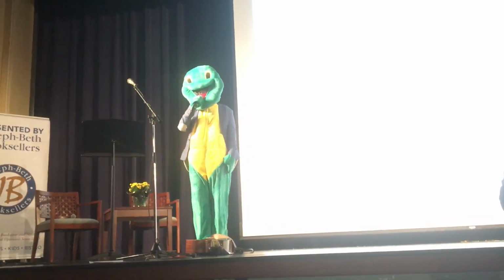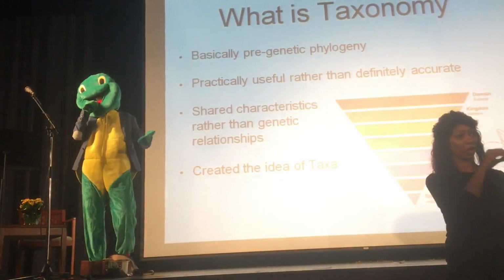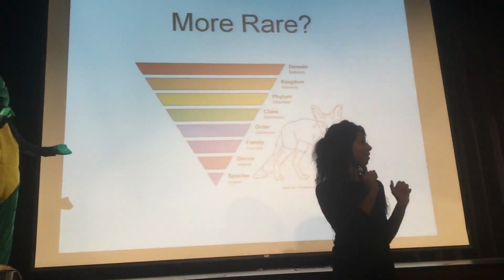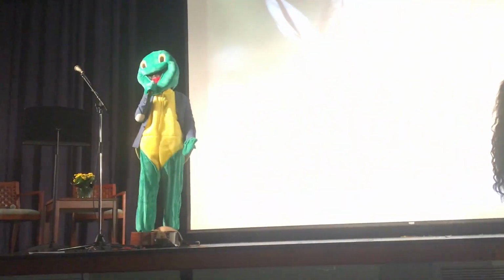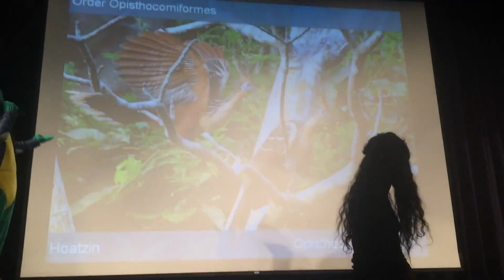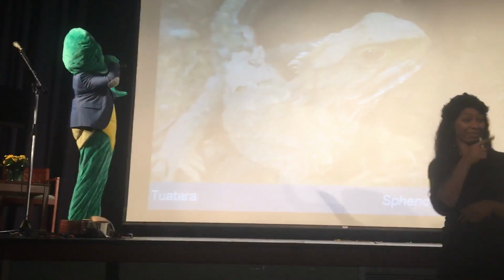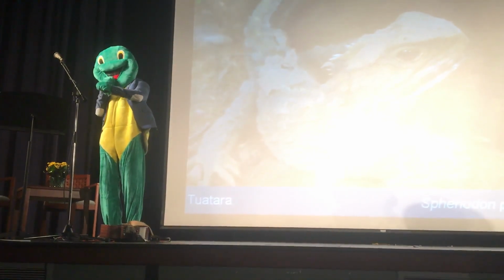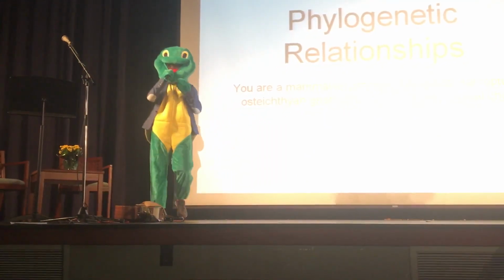TATWD Tour 2017 Dr. Turtleman Presentation with Hank Green